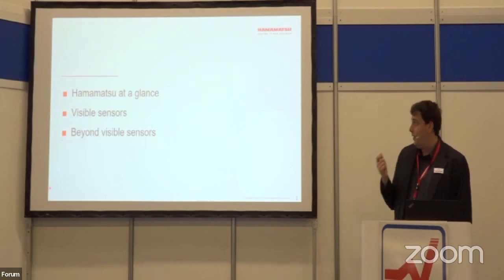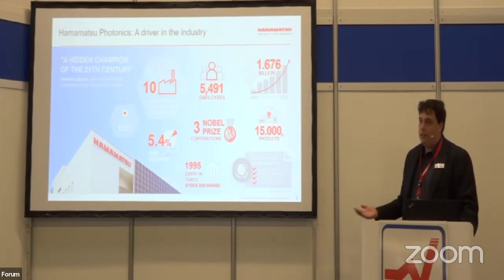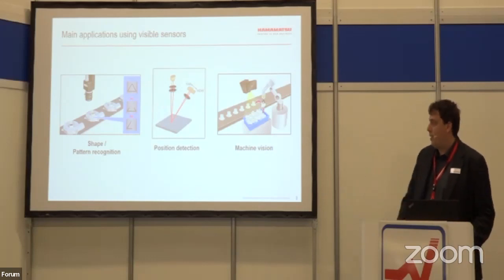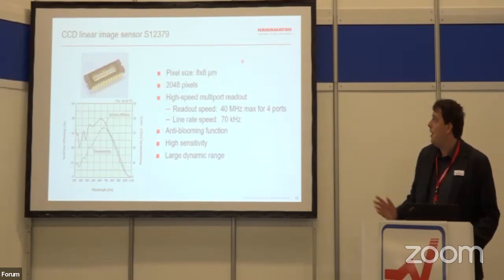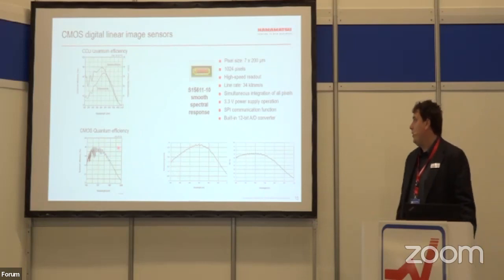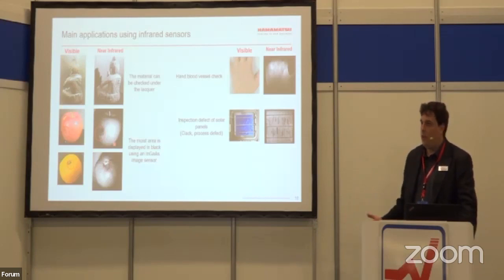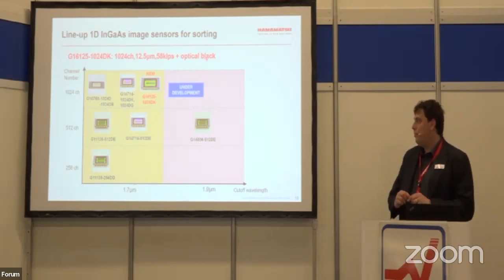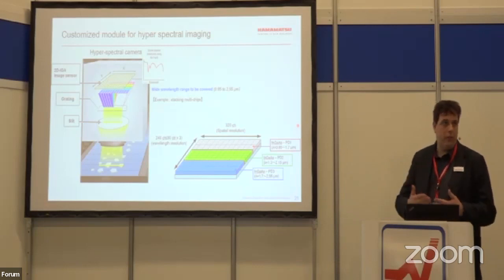25 Extend the visible UV&IR sensorsa